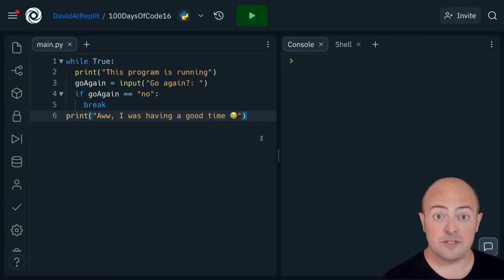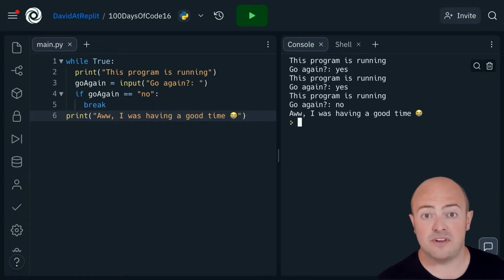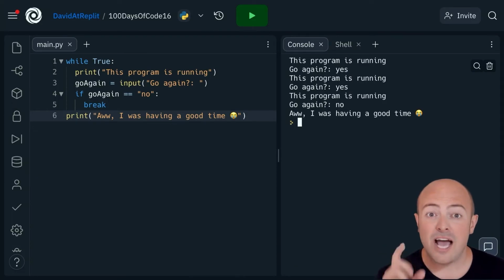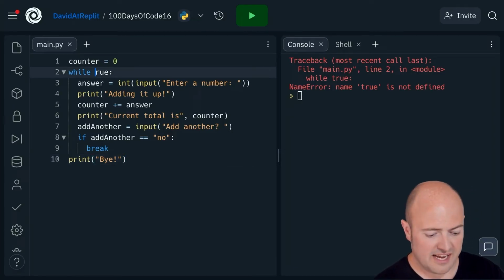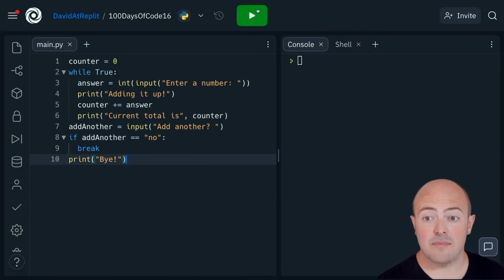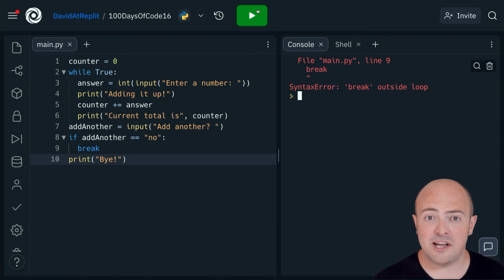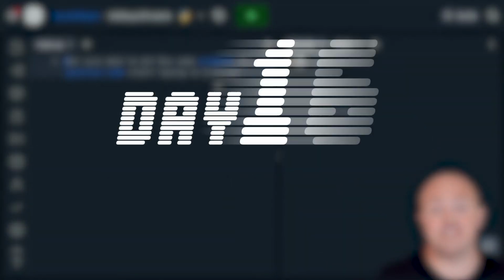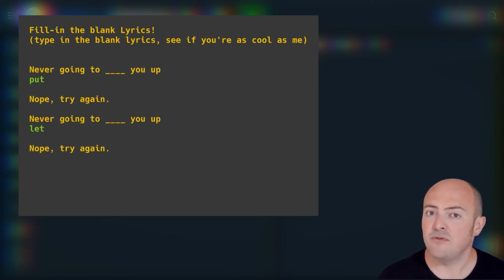Day 16: 100 Days of Code: While True loop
Let's cheat our way through a `while` loop so we never have to suffer the indignity of an infinite loop ever again.
00:00 while True loop
01:45 Make it stop
03:36 Common errors
05:11 Fix my code
05:22 Day 16 challenge
06:18 Share your code
06:35 Next up